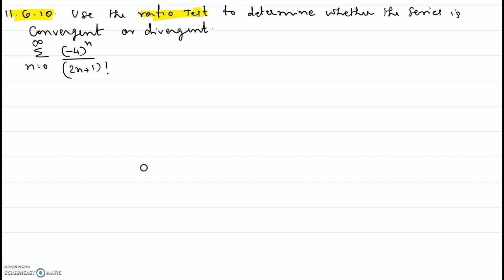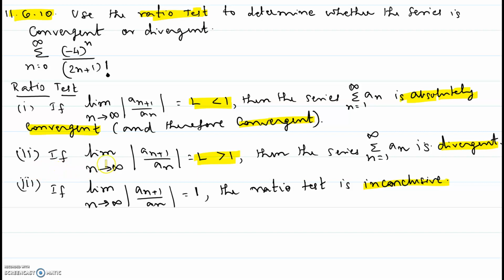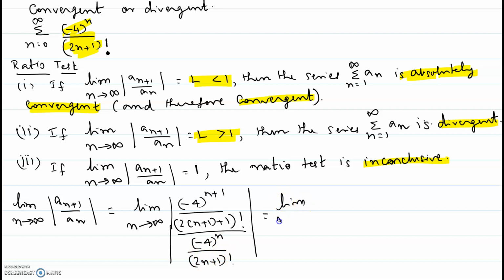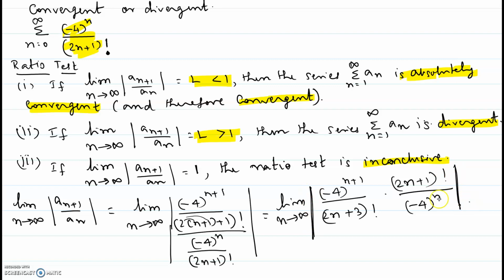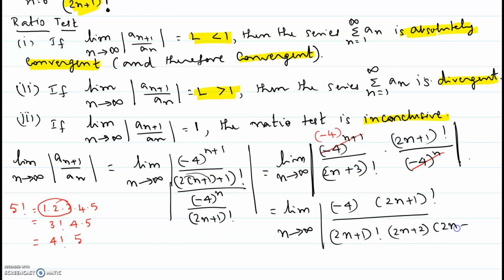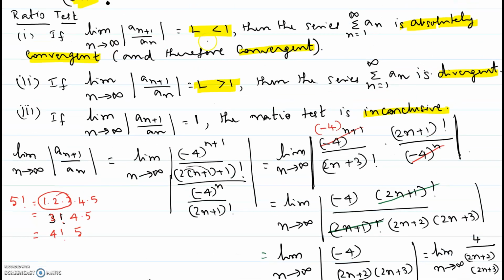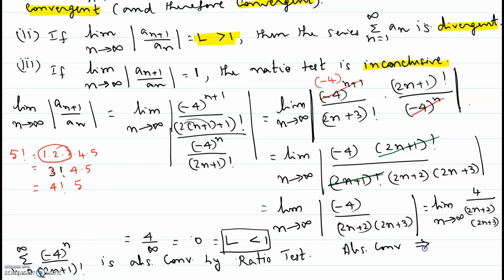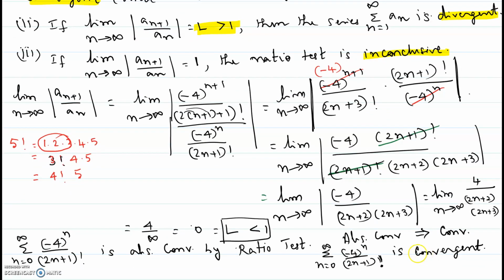Ratio Test - 11.6.10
Ratio Test - 11.6.10 (Ed 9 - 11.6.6)